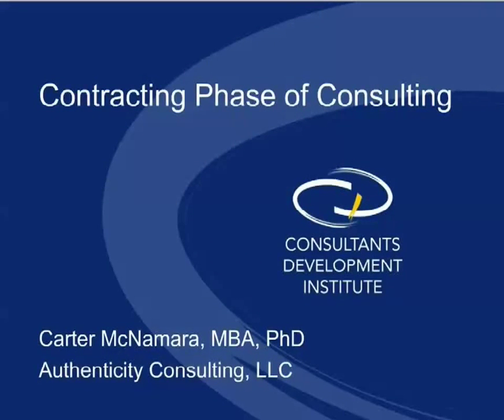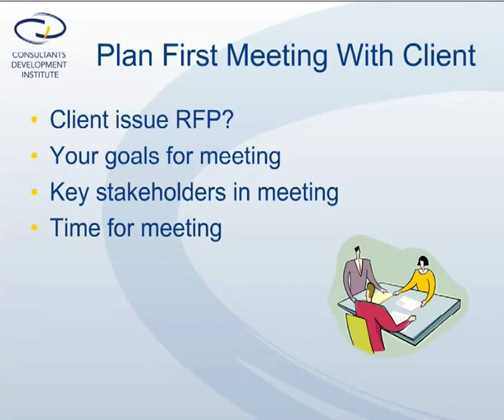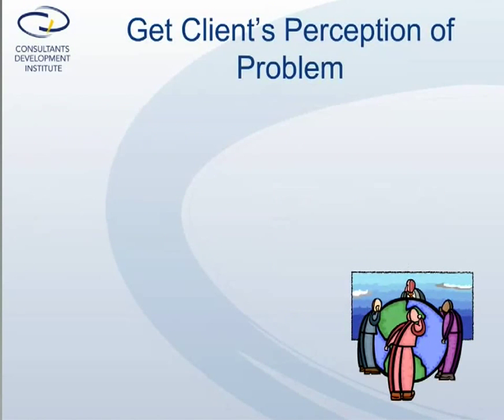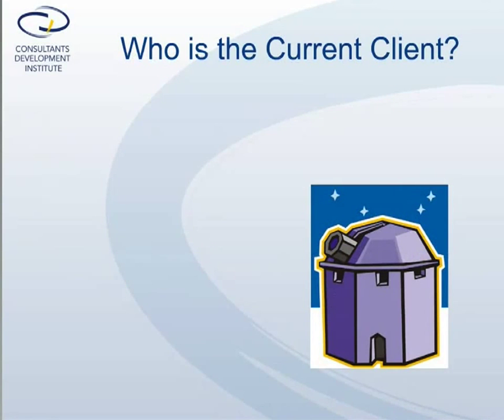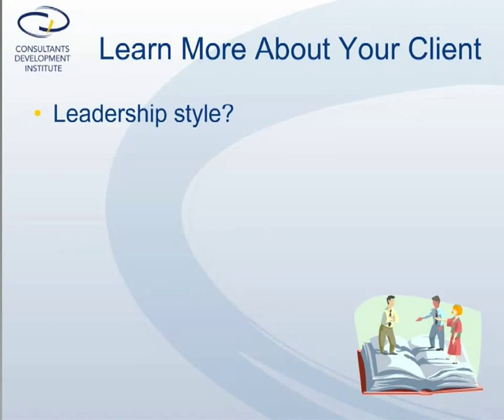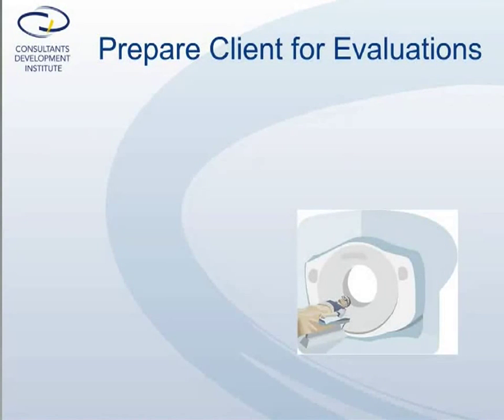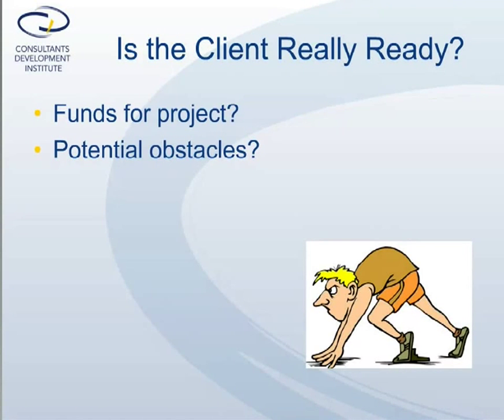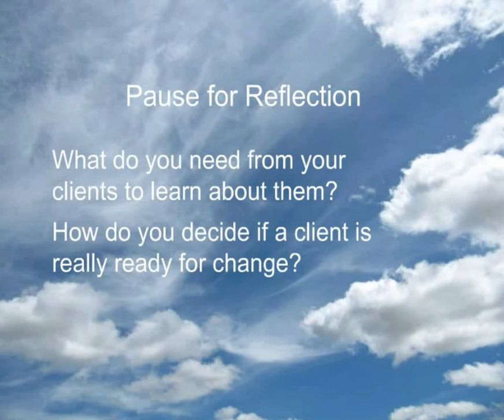CDI Course - Contracting Phase of Consulting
PLEASE READ: A consultant is someone in a role to guide and support a person, team or organization to change, but who has no authority to make that change happen, for example, an advisor, trainer, coach, facilitator or mentor.

This video is an example of one of the components in each of the Consultants Development Institute’s virtual courses on consulting and is relevant to all of those roles.

Components in CDI’s virtual courses include: a pre-assessment, a Learning Journal, handouts/downloads, a clear and concise video, suggestions for further learning, questions for reflection and discussion, and a post-assessment.  This video might refer to some or all of those components.

The video component is designed to very quickly, clearly and concisely convey important foundational information about the topic.  The component is not intended to convey certain state-of-the-art models or specialized information about consulting.

CDI's virtual courses provide the foundational knowledge from which to build your consulting, people, organizational and systems skills to become a highly effective consultant. The courses are useful, whether you are a new or highly experienced consultant, a specialist or generalist, an internal or external consultant, and working with nonprofits, for-profits or government.

For additional information about the Institute and its virtual courses, to enroll in a course, and to virtually evolve your knowledge into new consulting skills, go